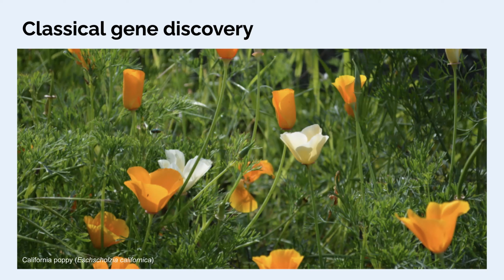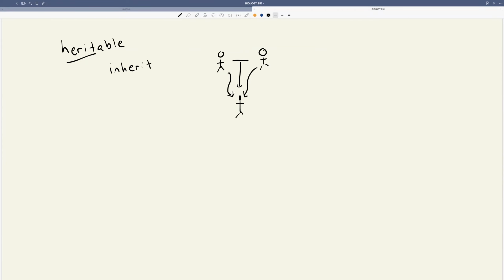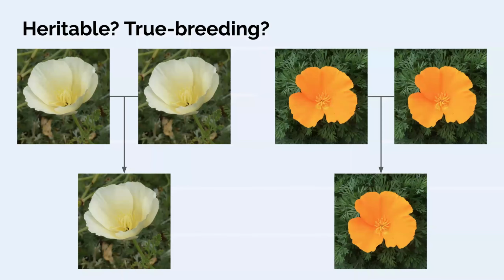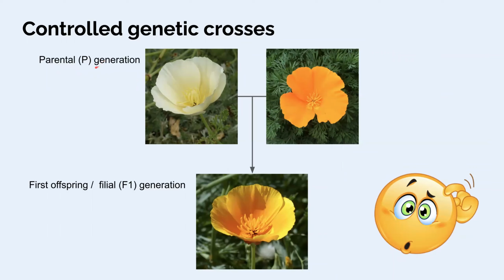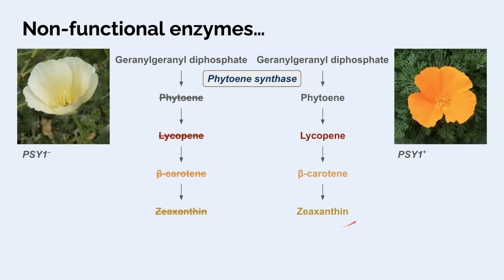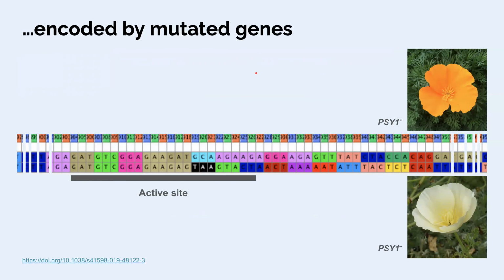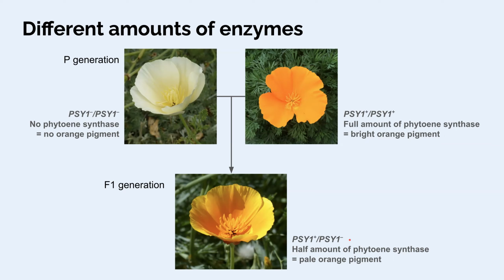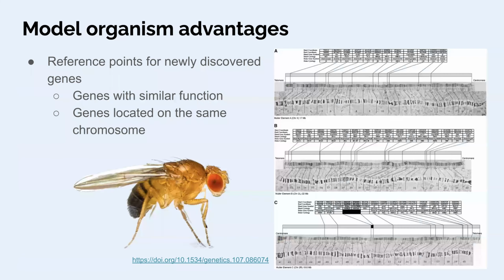BIOLOGY251 - 01c1 - Classical gene discovery